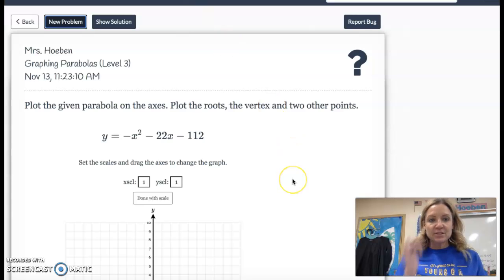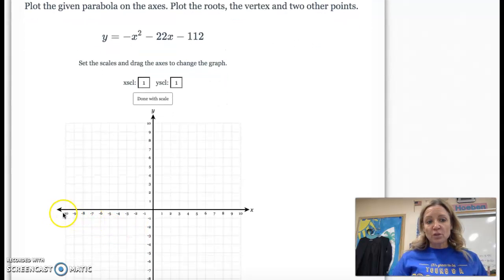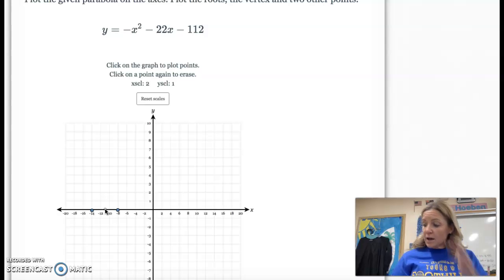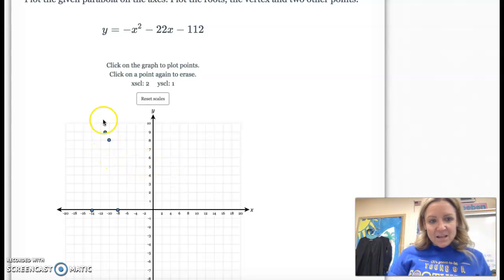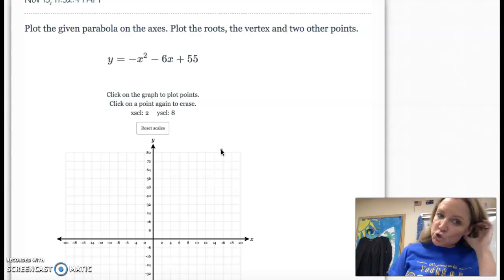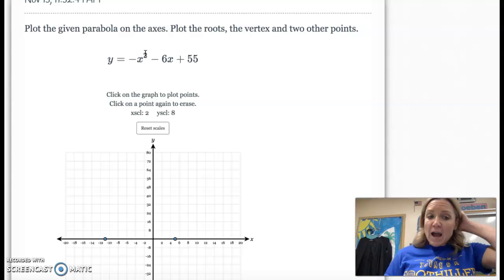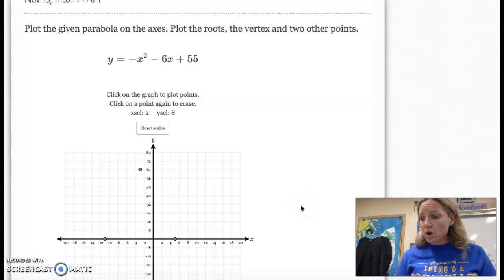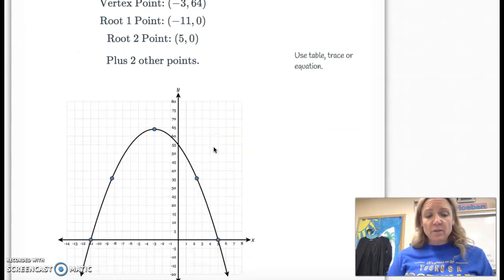DeltaMath Graphing Parabolas (Level 3)